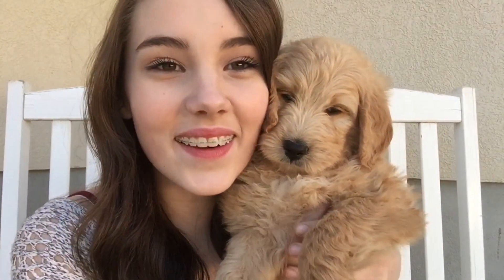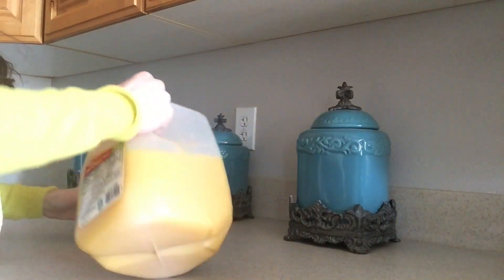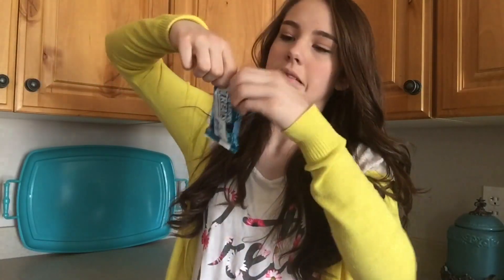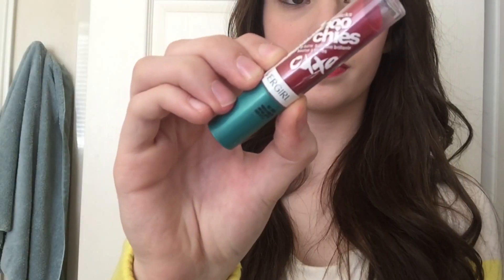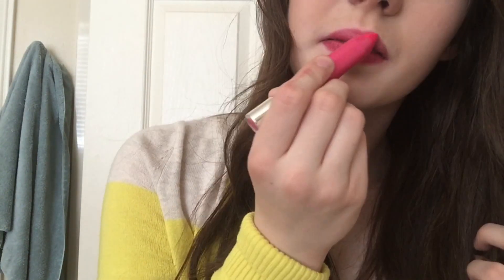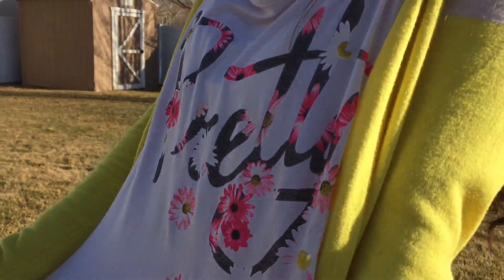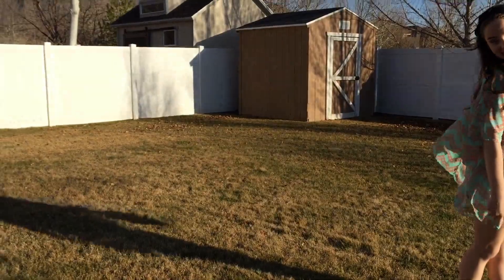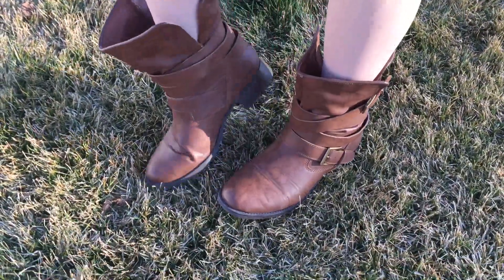My Spring Essentials, Outfits, Beauty, and Food!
Hey beauties! Long time no see!❤️ I hope you all are doing great! Today's video is my spring essentials video! Just a super simple video, but also a fun one! Make sure to ask me questions for my Q/A! I love you all and I hope you enjoyed! ~Rye                                                        VSCO- Ryleighmarie